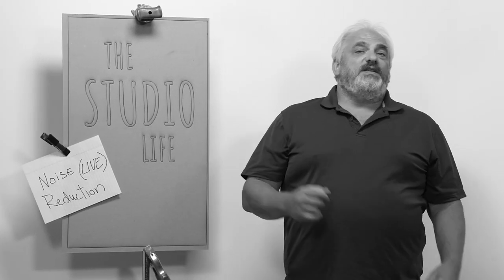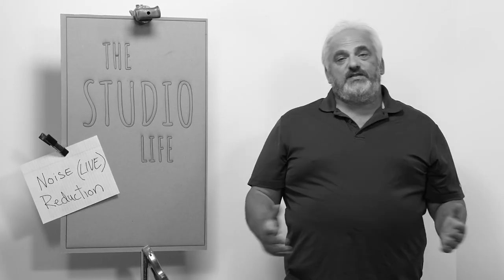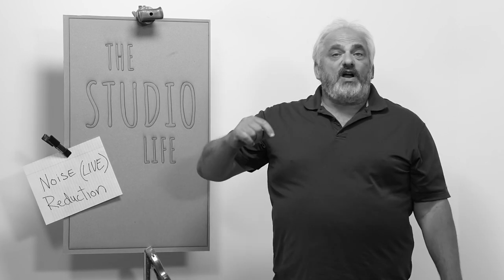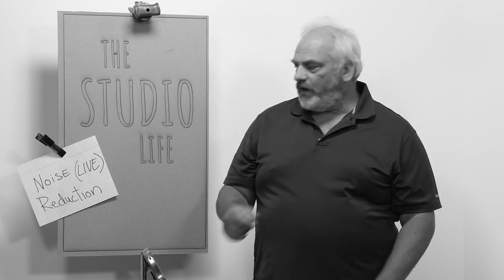Cedar Audio DNS 2 Review - Audio Noise Reduction for LIVE and FIELD Video Production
Cedar Audio DNS 2 product review. This piece of gear is perfect for audio noise reduction for LIVE video field production. In this episode we talk about live noise reduction using the cedar audio DNS2 two. We let you listen to a live feed of the audio as we take you through the setting and best practices. Please leave any questions in the comments and we will get back to you as soon as possible.

The Studio Life is produced by Manhattan Beach Studios on the MBS Media Campus lot in Manhattan Beach, CA.

Hosted by Mark Nicholas, owner of Manhattan Beach Studios. Mark has nearly 30 years' experience with creative and technical aspects of photography, video and production. Experienced Chief Executive Officer having practiced law (a Syracuse University graduate) for more than two decades with a demonstrated history of working in the consumer services industry with specific expertise in entertainment law, estates, wills/trusts, broker-dealer and investment advisory regulation.